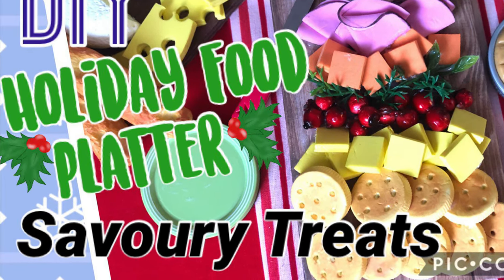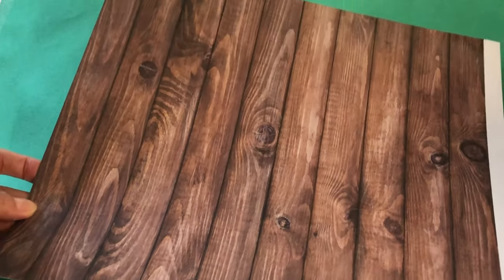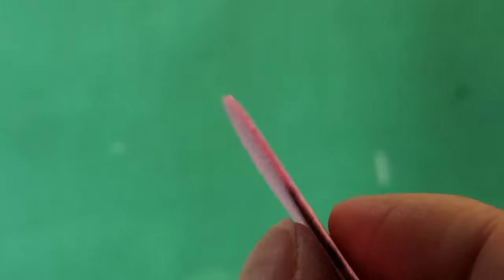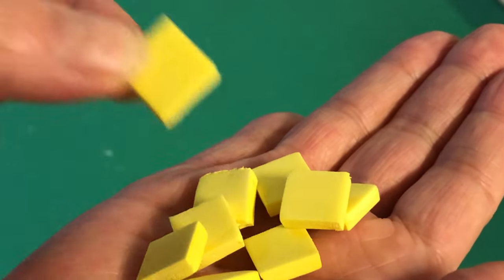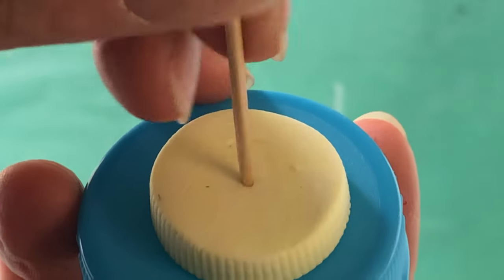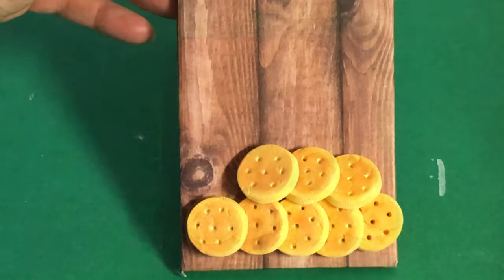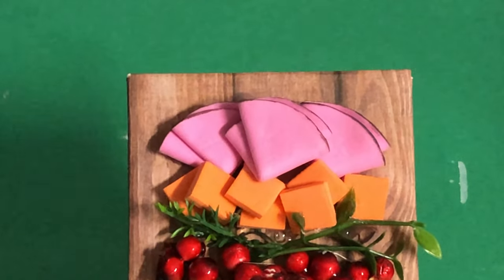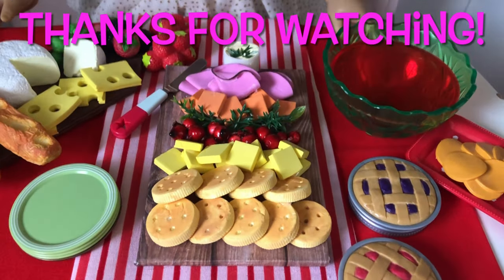DIY American Girl Holiday Food Platter Savoury Treats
Hi and welcome to Always Dolls. We are back with more festive doll crafts. Today we show how to make this Savoury holiday food platter - perfect for entertaining. This video is in collaboration with awesome YouTuber - Dolls n DIYs.

Title: Deck the Halls by Jingle Punks
Genre and Mood: Holiday + Inspirational